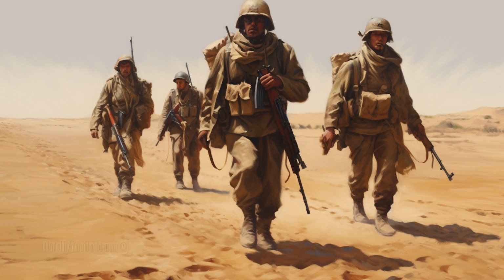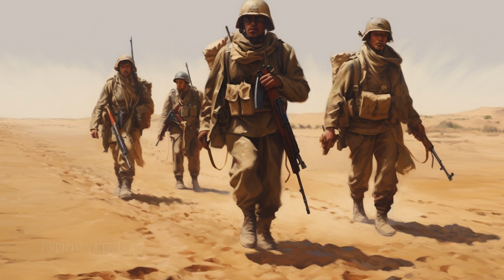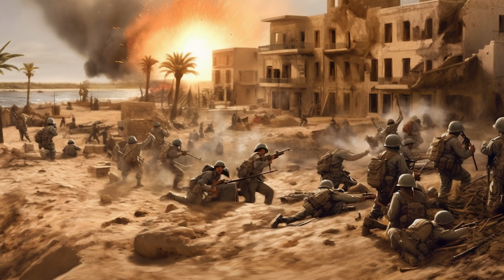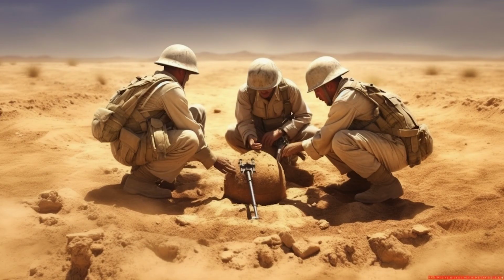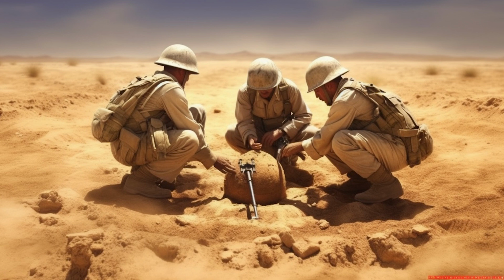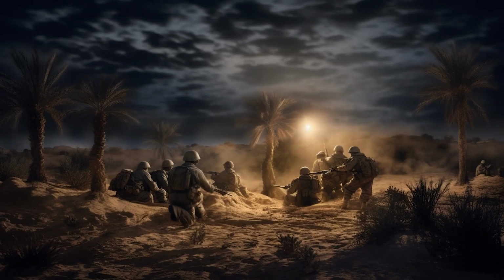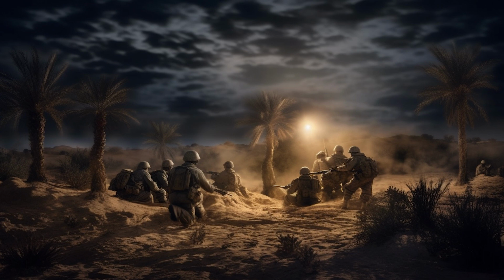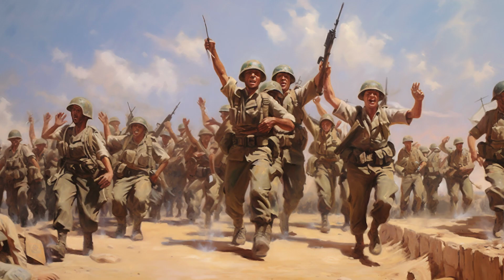The Battle of El Alamein: Turning the Tide of WWII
Witness history come to life in this gripping documentary about the Battle of El Alamein, a pivotal moment in World War II!

Join us on a journey through the scorching sands of North Africa in 1942 as General Bernard Montgomery's British Eighth Army faces off against Field Marshal Erwin Rommel's formidable Axis forces. This epic battle near El Alamein, Egypt, changed the course of the war.

Immerse yourself in the dramatic reenactments, rare archival footage, and expert analysis as we unveil the incredible story of courage, strategy, and determination that shaped the outcome of World War II.

Don't miss this opportunity to learn about one of the most crucial battles in history.

TIMESTAMPS:
0:05 - Chapter 1: The Setting
0:45 - Chapter 2: Rommel's Blitzkrieg
1:13 - Chapter 3: The Allied Defensive Line
1:38 - Chapter 4: The Battle Begins
2:08 - Chapter 5: Montgomery's Tactics
2:31 - Chapter 6: The Battle of the Minefields
2:54 - Chapter 7: The Breakthrough
3:14 - Chapter 8: Rommel's Retreat
3:23 - Chapter 9: Victory at El Alamein
3:51 - Chapter 10: Impact and Aftermath

El Alamein:
El Alamein was the site of a critical World War II battle that took place in the North African desert in 1942.
The Battle of El Alamein was a significant turning point in the war, where Allied forces, led by General Bernard Montgomery, faced off against the Axis forces, commanded by Field Marshal Erwin Rommel (The Desert Fox).
El Alamein is located near the Egyptian town of the same name and was strategically important as it guarded the vital Suez Canal.
The battle at El Alamein marked a pivotal moment in the North African theater, with the Allies determined to halt Rommel's advance.
Victory at El Alamein boosted Allied morale and set the stage for further campaigns in North Africa and Europe.

North Africa:
North Africa was a significant theater of operations during World War II, with battles fought across the desert and coastal regions.
The North African campaign involved Allied forces, primarily from the United Kingdom and the Commonwealth, fighting against Axis forces led by Germany and Italy.
The harsh desert terrain, extreme weather conditions, and logistical challenges made North Africa a demanding battleground.
El Alamein, Tobruk, and the Western Desert were some of the key locations in North Africa where major battles occurred.
The successful Allied campaigns in North Africa, including the Battle of El Alamein, paved the way for the invasion of Italy and the liberation of Europe.

World War II:
World War II was a global conflict that spanned from 1939 to 1945 and involved many nations, including major powers such as the United States, the Soviet Union, Germany, and Japan.
The war encompassed multiple theaters, including the European theater, Pacific theater, North African theater, and others.
World War II resulted in significant loss of life, widespread destruction, and the Holocaust, where millions of Jews and others were systematically murdered by the Nazis.
The war ended with the unconditional surrender of Axis powers, including Germany and Japan, in 1945.
World War II had a profound impact on the world, leading to the establishment of the United Nations and significant post-war geopolitical changes.

Montgomery:
General Bernard Montgomery, often referred to as "Monty," was a British military commander who played a crucial role in World War II.
Montgomery is best known for his leadership during the Battle of El Alamein in North Africa, where he led the British 8th Army to victory.
He was known for his meticulous planning, emphasis on discipline, and effective use of resources.
Montgomery also played a key role in the D-Day landings and the subsequent campaign in Western Europe.
His leadership and strategic brilliance contributed significantly to Allied victories in critical battles during the war.

Axis forces:
The Axis forces in World War II consisted primarily of Germany, Italy, and Japan, along with various other countries that joined the Axis alliance.
Field Marshal Erwin Rommel, also known as "The Desert Fox," commanded Axis forces in North Africa during battles such as El Alamein.
Axis forces aimed to expand their territories and influence, leading to a series of aggressive military campaigns.
The Axis powers pursued different strategies and objectives in different theaters of the war, including the European and Pacific theaters.
The defeat of the Axis powers marked the end of World War II and led to significant geopolitical changes and post-war reconstruction efforts.